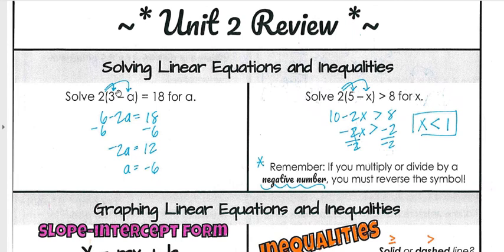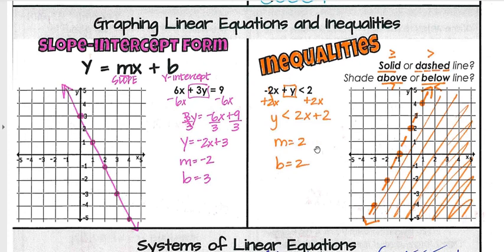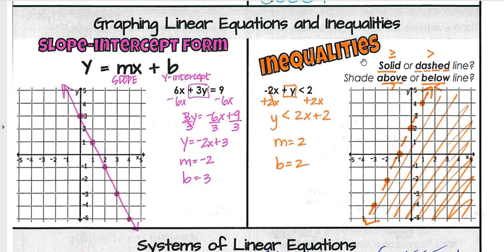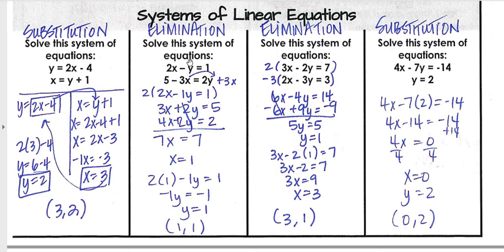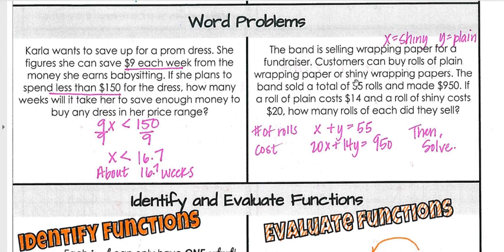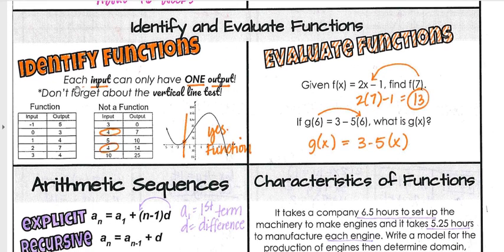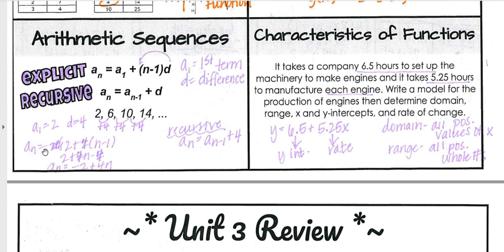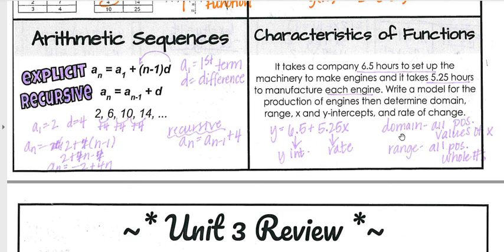Unit 2 EOC Review